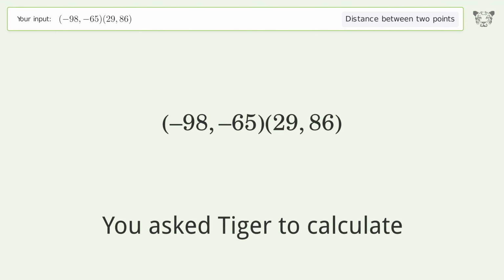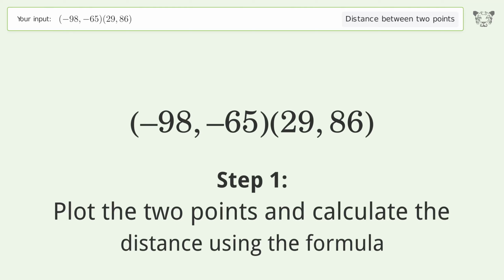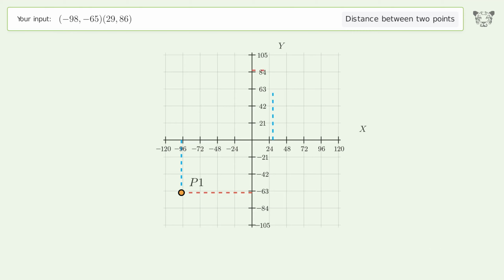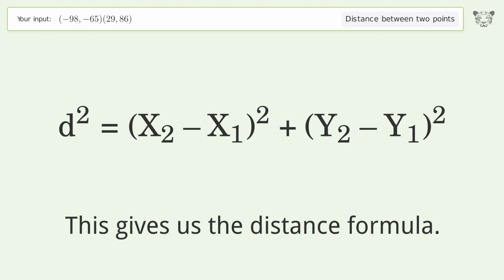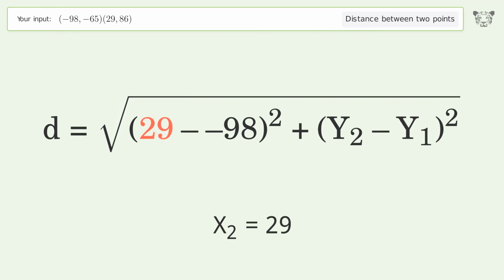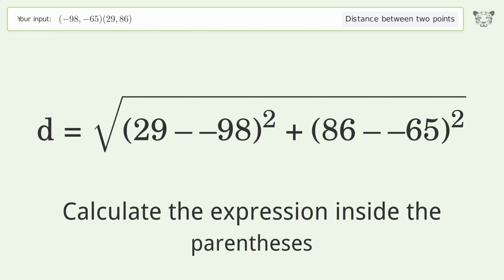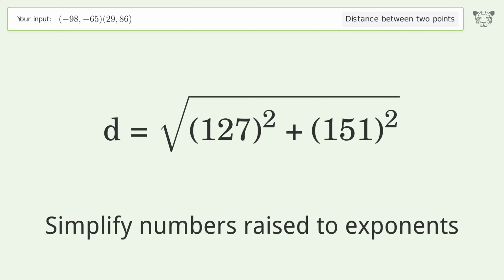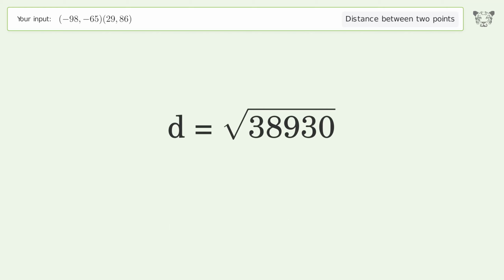Find the distance between two points p1 (-98,-65) and p2 (29,86): Step-by-Step Video Solution